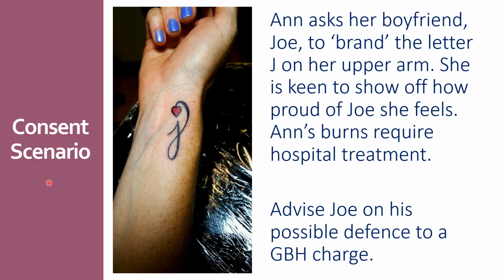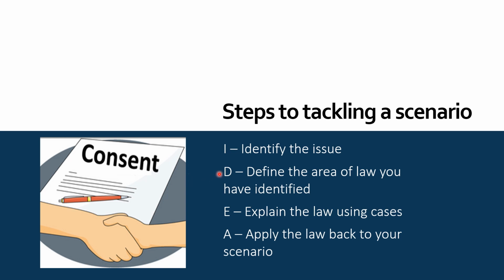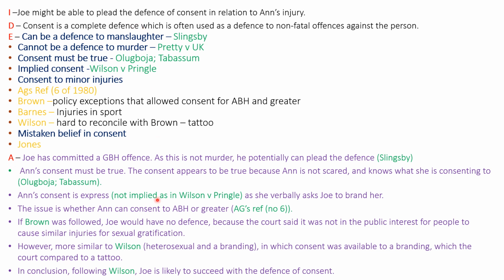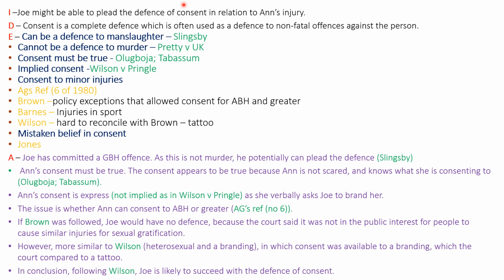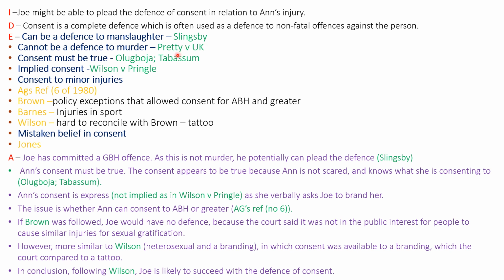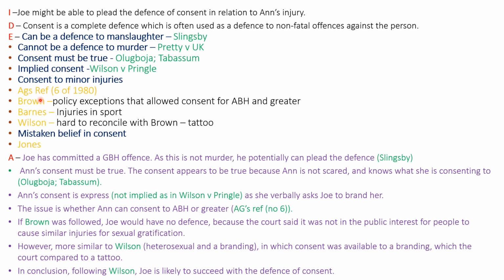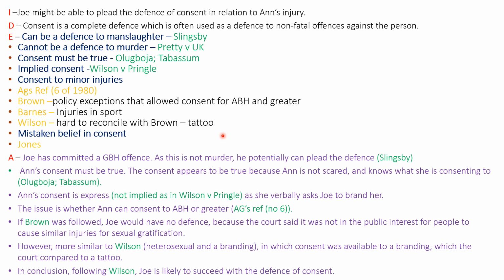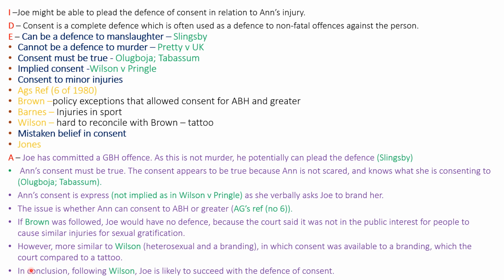How to apply the defence of consent to a scenario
A-level law exam revision on the defence of consent in criminal law. Looking at how to apply the law to a scenario exam question.